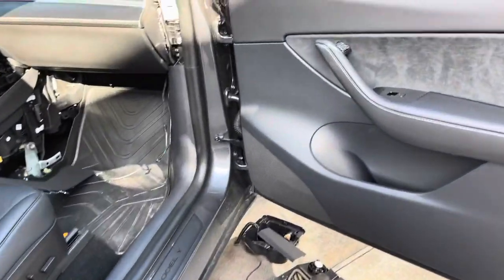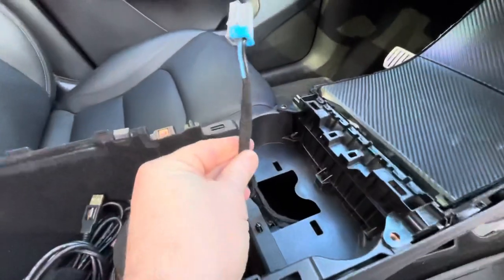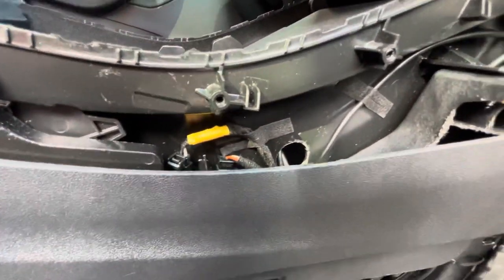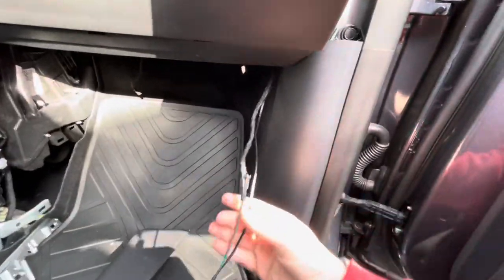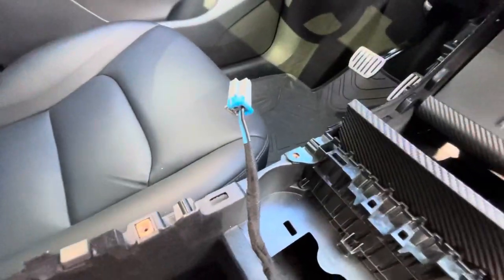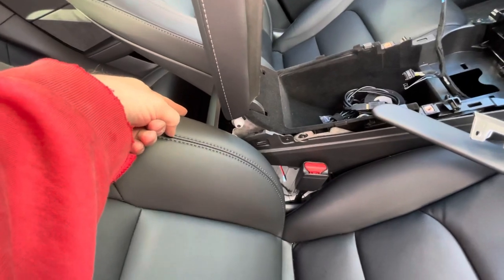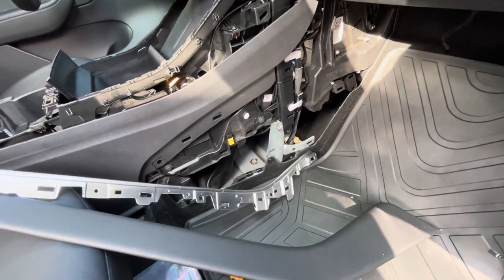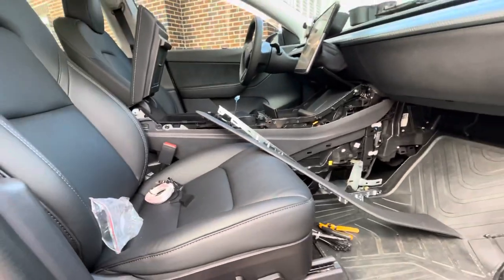Accessing 12volt power for radar in Tesla Model Y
Here is how to take apart your model Y to get access to the 12v port in the armrest for hardwiring your radar detector plus relocate your sentry USB port to the glove box as well as  hiding a usb charge cable that charges your aftermarket phone charger. I’ll post how the ambient pano roof light comes out when it gets dark.